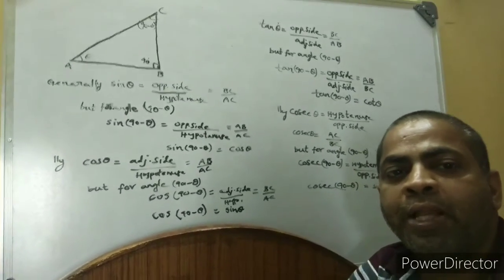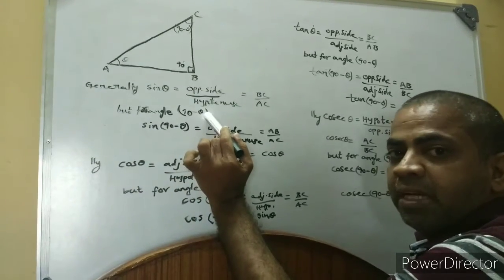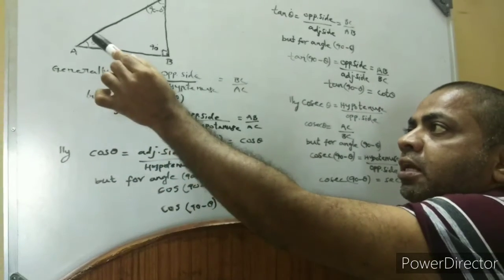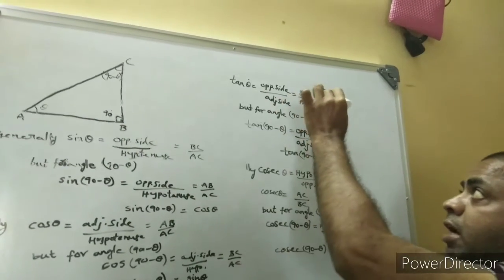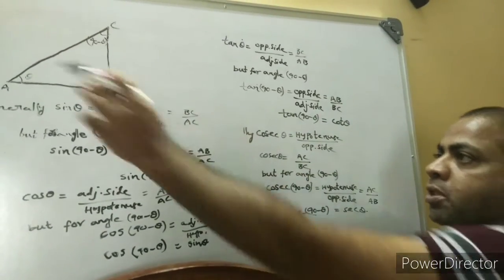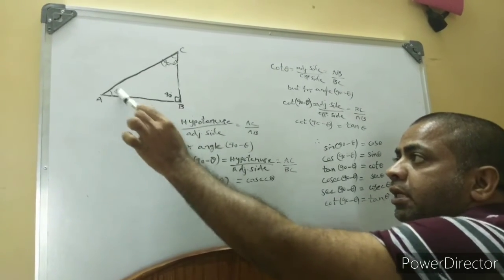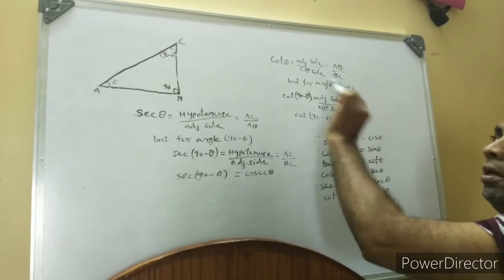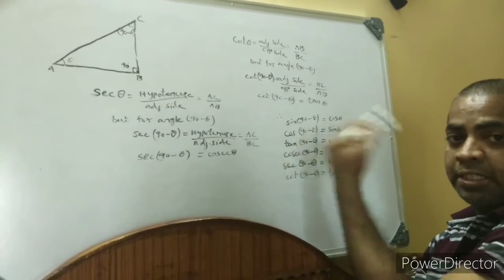Trigonometry-4 (class 10 )Maths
Comment to our channel